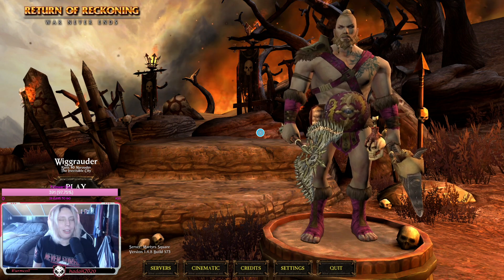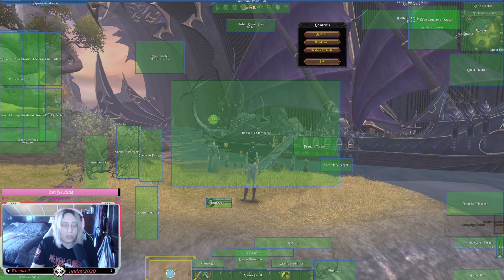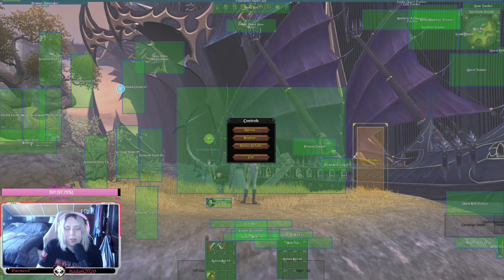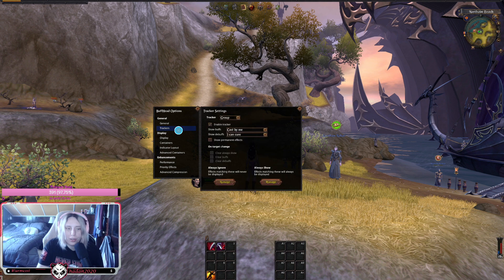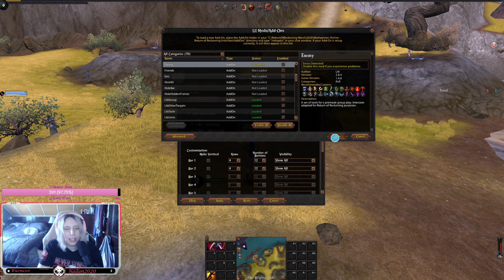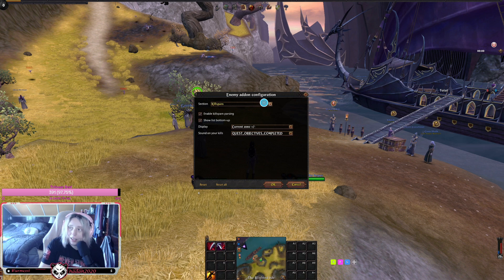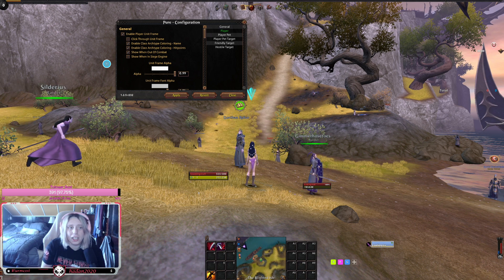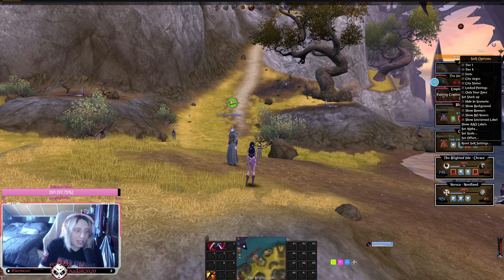Return of Reckoning - Addons/Interface Guide